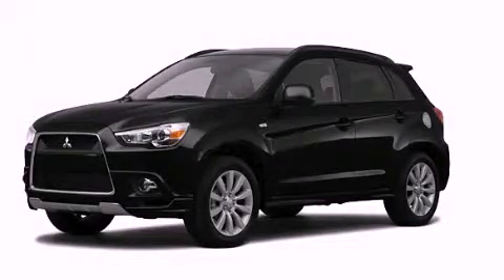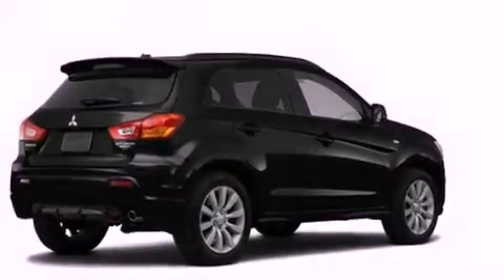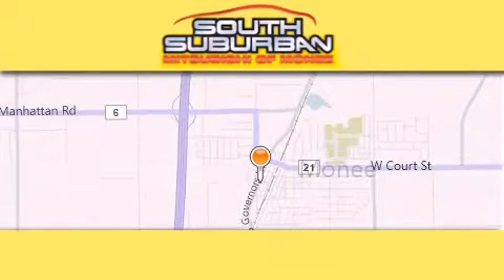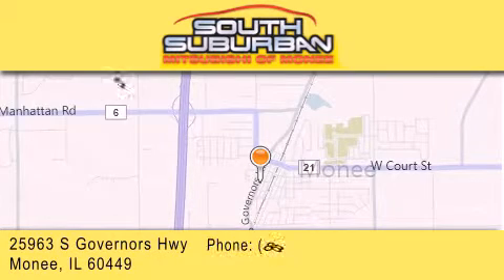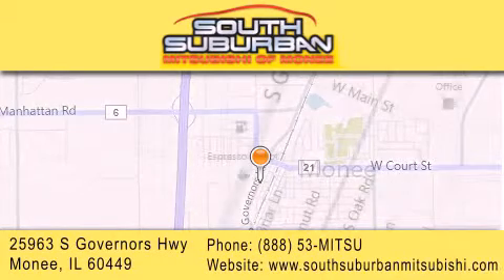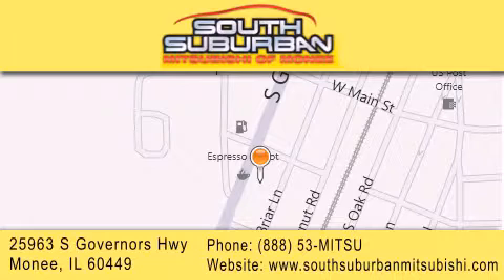2011 Mitsubishi Outlander Sport Matteson IL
Year : 2011
 Make : Mitsubishi
 Model : Outlander Sport
 Engine : 2.0L
 Trans . : Variable
 Exterior : Labrador Black Pearl
 Miles : 5

 Stock : 2189

 25963 S. Governors Hwy
  , IL 60449

 2011 Mitsubishi Outlander Sport  IL